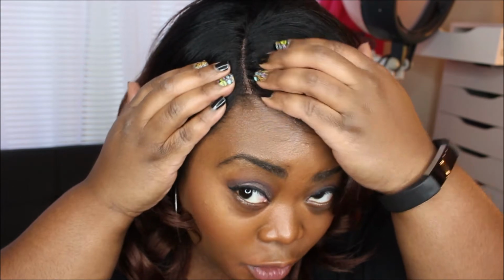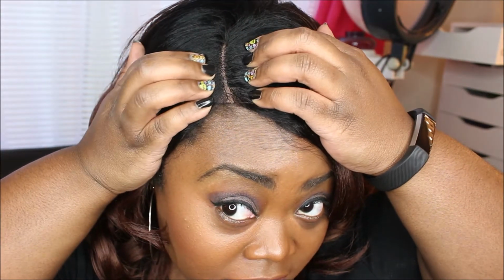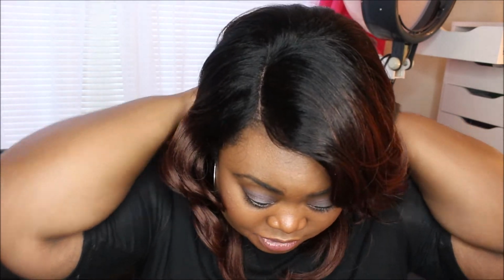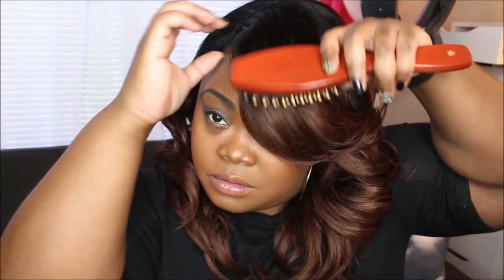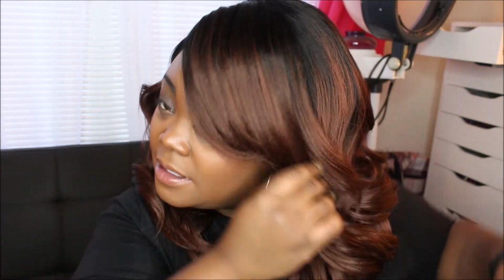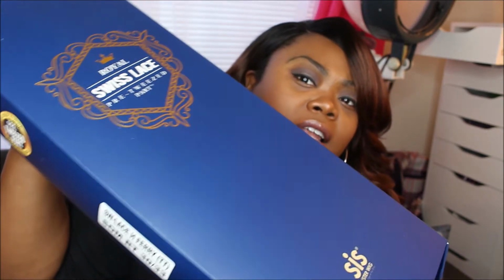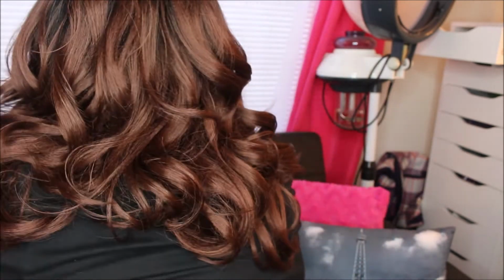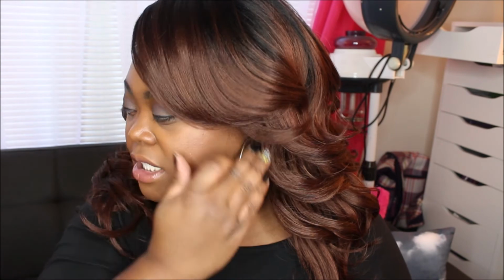Zury Sis Royal Swiss Pre Tweezed Part Wig Ferry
Hey ladies, I recorded this review a few month ago and thought it was uploaded. (SMH)

Check out this Zury Sis wig named Ferry in the color: SOMRT3033